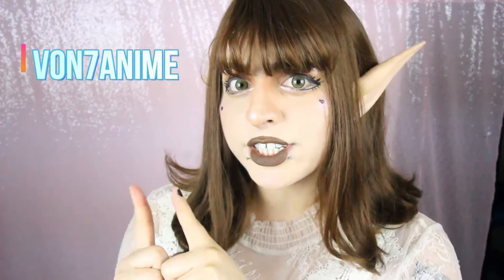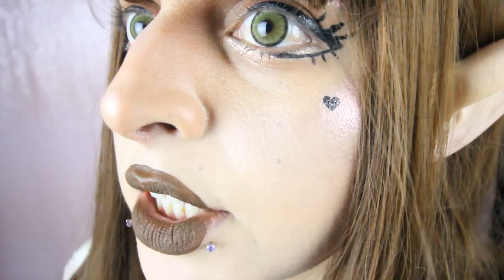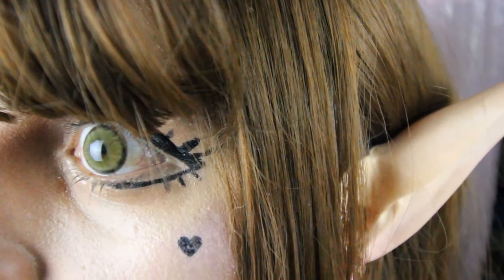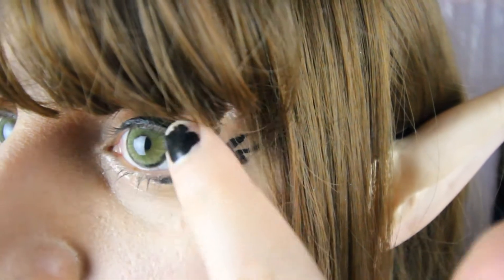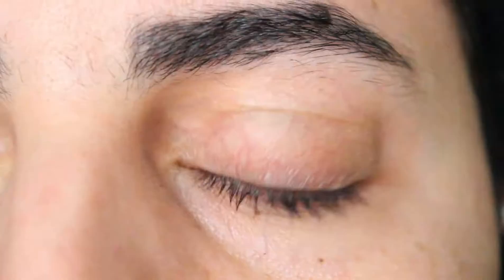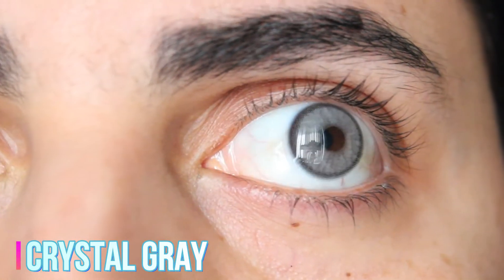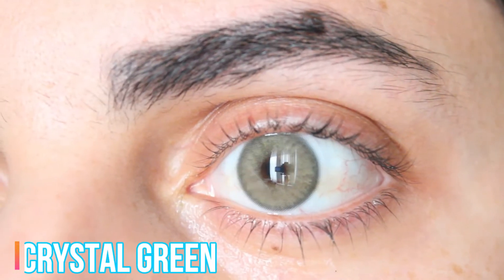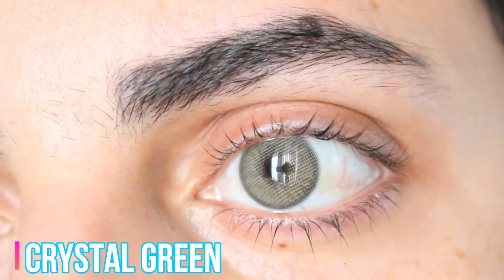Best Coloured Contact Lenses For Dark Eyes | Just4kira